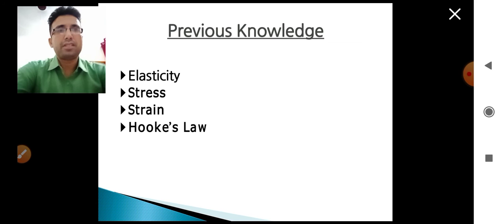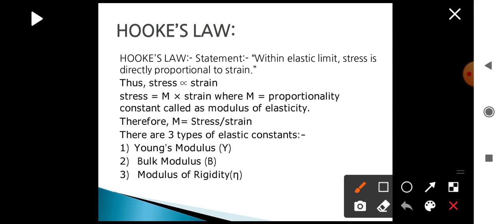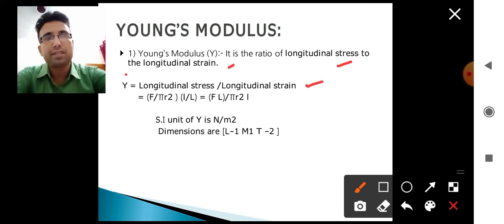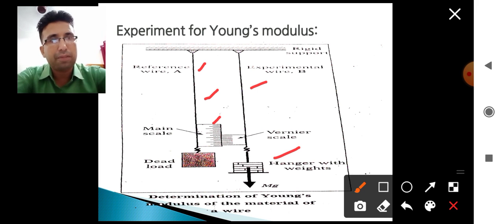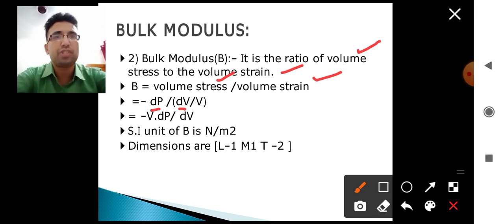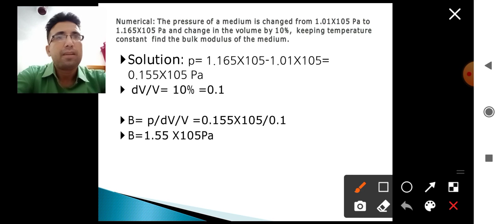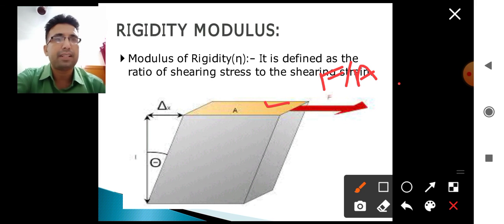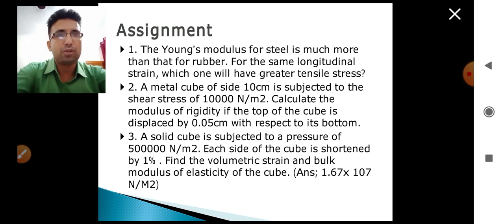Modulus of elasticity